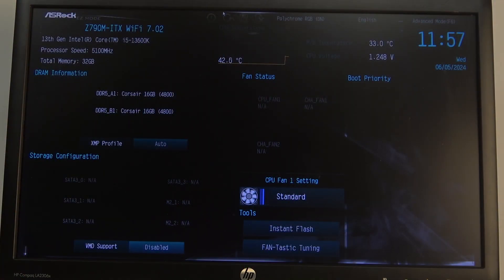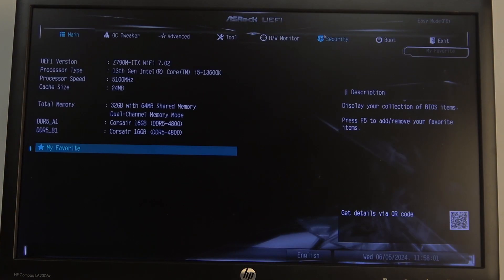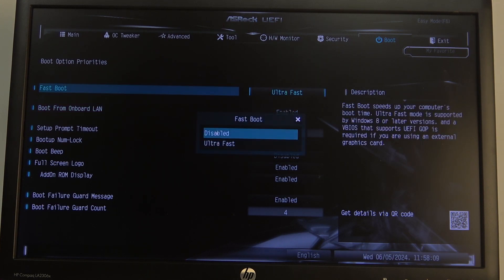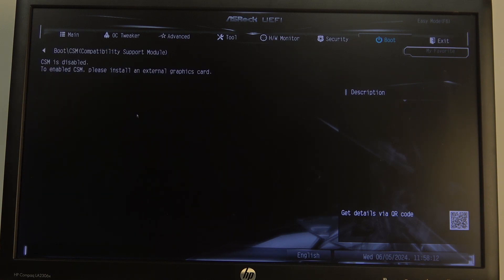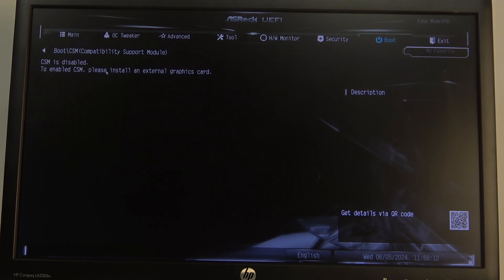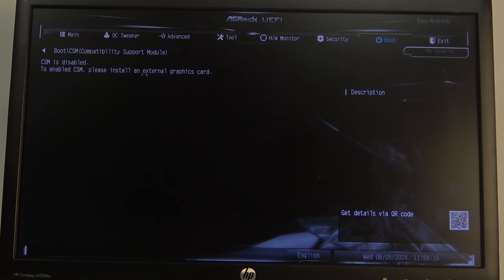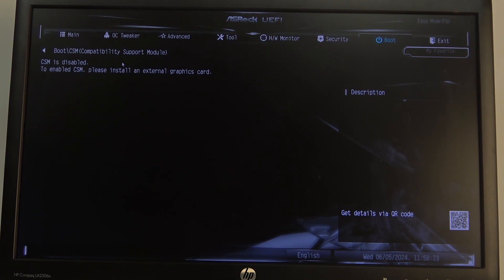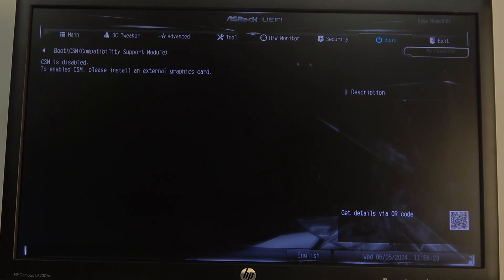How To Enable & Disable CSM On Asrock Z790M ITX Motherboard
In this tutorial, we'll show you how to enable and disable Compatibility Support Module (CSM) on the Asrock Z790M ITX motherboard, facilitating compatibility with legacy hardware and operating systems.

How do I enable CSM on the Asrock Z790M ITX motherboard?

How do I disable CSM if needed?

Where can I find the CSM settings in the BIOS of the Asrock Z790M ITX?

What is Compatibility Support Module (CSM) and when is it necessary to enable it?